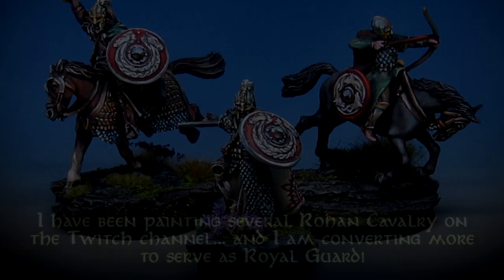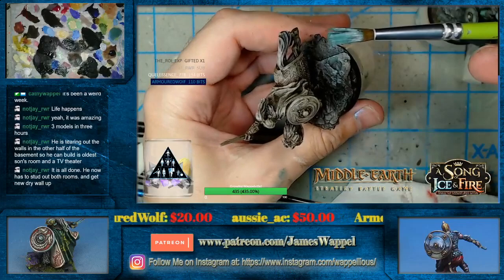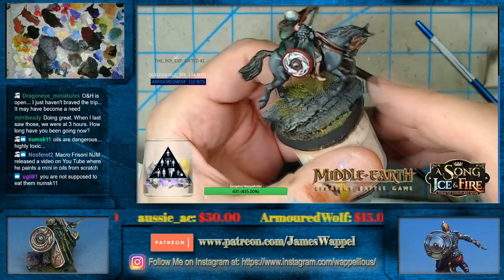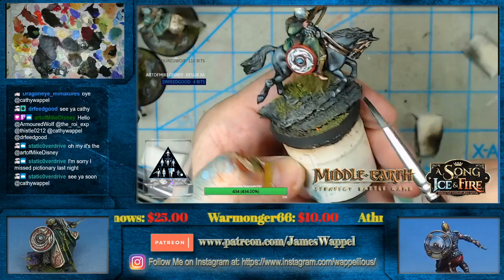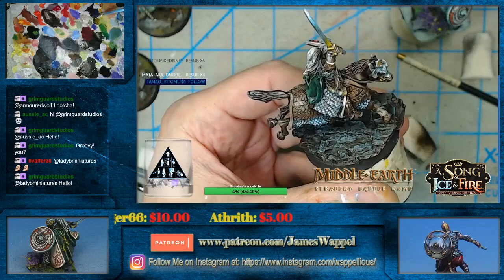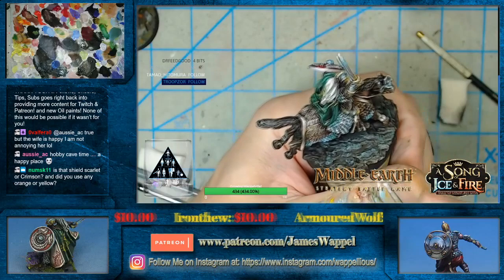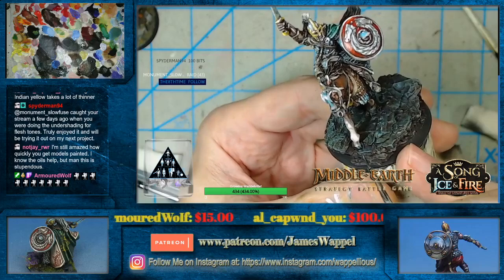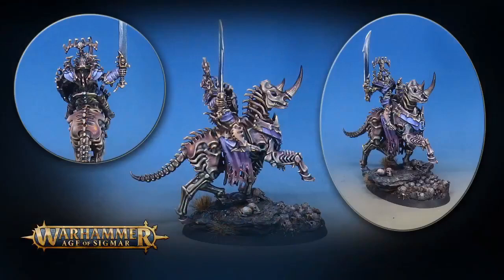Painting Rohan Cavalry and Erkenbrand in oils!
This Twitch session shows how to paint a mounted Erkenbrand and one of my Rohan Cavalry, as well as how to achieve smooth blends with wet over wet oil paints.

These are 5 episodes long, and begin with basing the unit.  From there, I take you through the entire painting process, figure by figure!    Series 9 is just one of my Lord of the Rings themed army painting tutorial sets.

There are six different series based on Middle Earth SBG figures, including Rohan, Army of the Dead, Morghul Knights, Easterlings, Harad and Dol Amroth.

I am now finished with my 20th series, which is why you gain access to nearly 500 hours of tutorial videos when you become a patron at that level... you can check it out